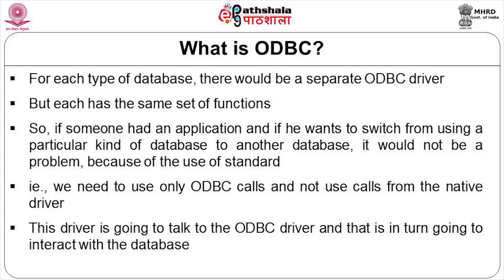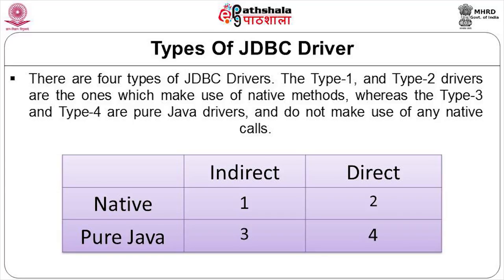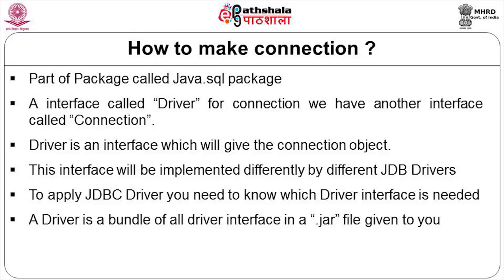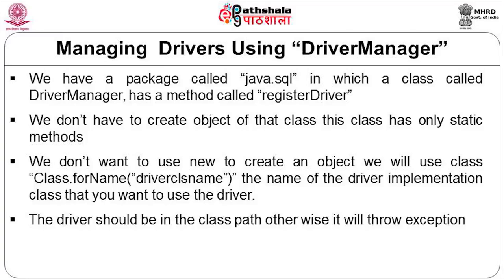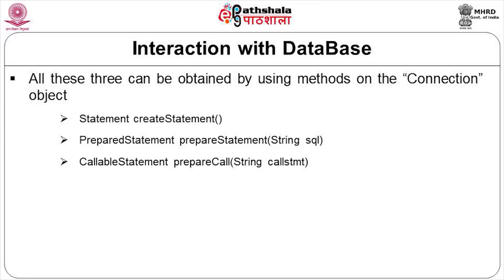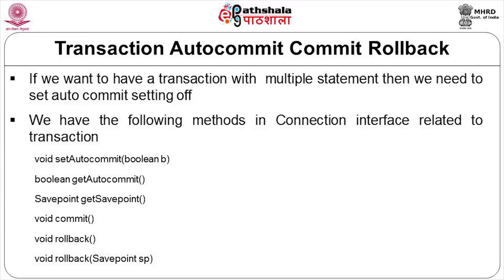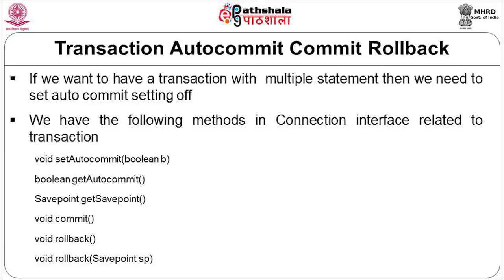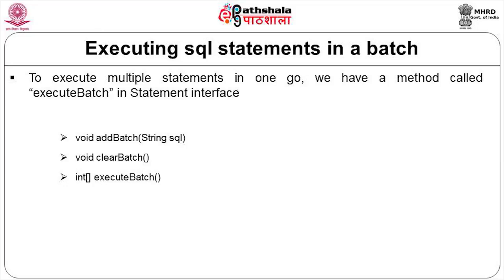eVidyalaya | Learn IT - JDBC Part 1